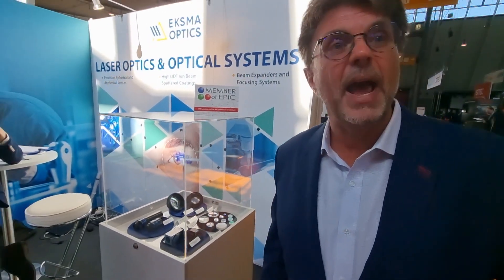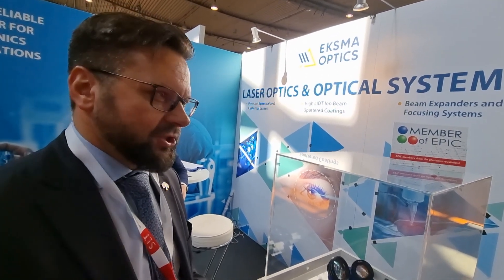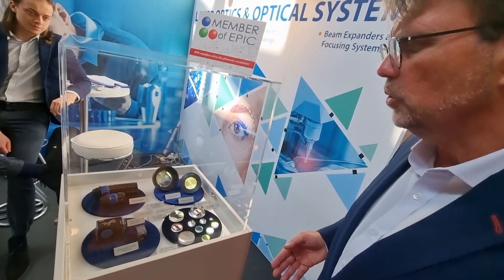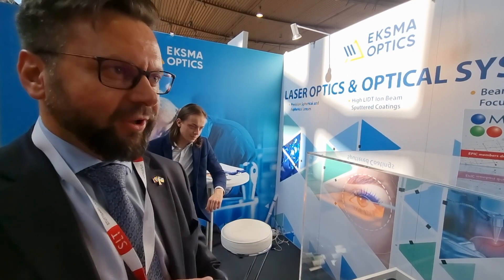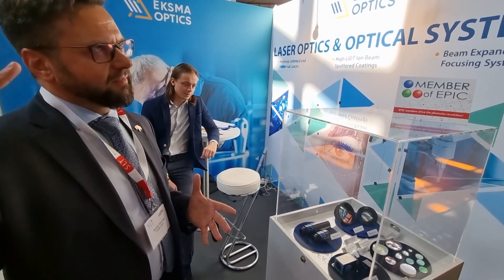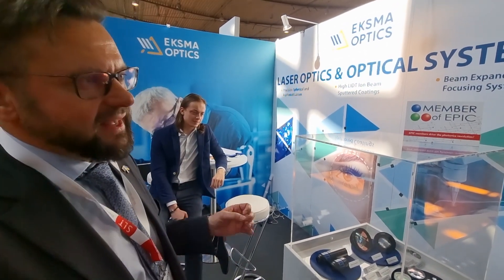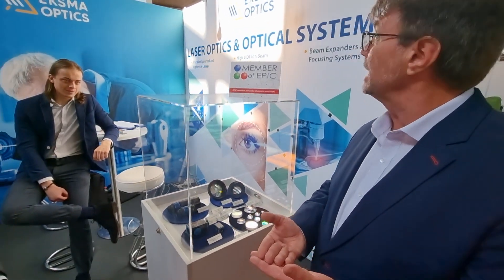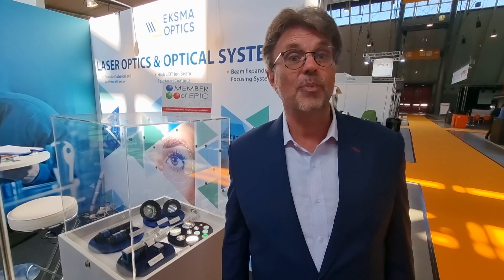EPIC Outreach Video Eksma Optics June 2022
EKSMA Optics, a member of EPIC (European Photonics Industry Consortium), manufactures and supplies precision laser components used in lasers, laser systems, and other photonic instruments. All the manufacturing activities of the company are concentrated in the EKSMA Optics building’s premises – production departments and clean room laboratories for components assembling. EKSMA Optics provides custom optical and crystal components made under the customer’s drawings and specifications. However, we also offer a wide range of standard catalog products for fast-off-the-shelf delivery. Along with additional investments into manufacturing capabilities EKSMA Optics currently expanded its product portfolio with electro-optical modulators – Pockels cells and their high voltage drivers, high voltage power supplies, timing generators for precise synchronization of laser components or entire laser systems, pulse picking systems for ultrafast lasers, laser diode drivers. EPIC members drive the photonics revolution!